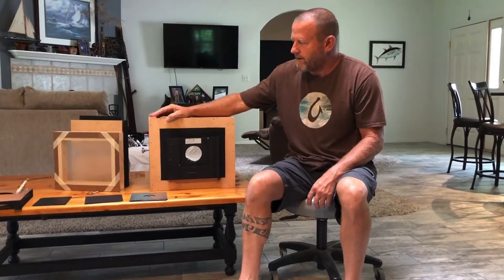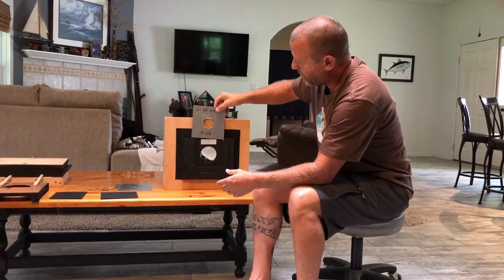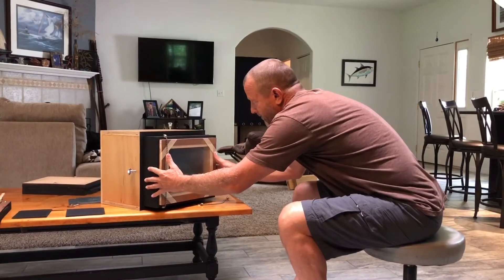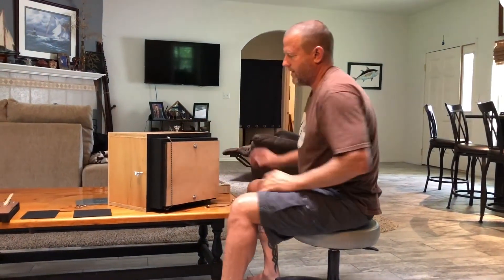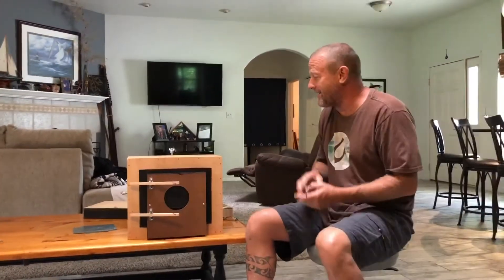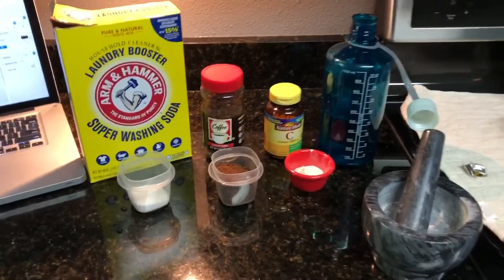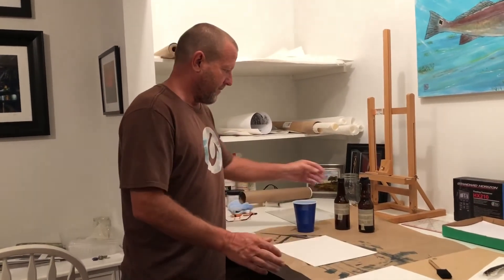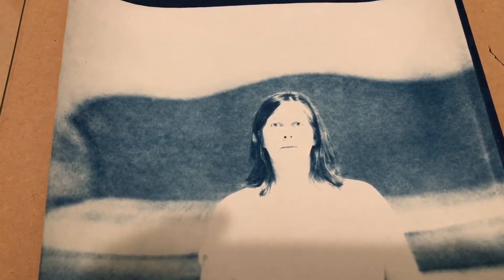8x10 large format camera, magnifying glass lens, x-ray film and caffenol developer.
I built a 8x10 large format camera using a magnifying glass as a lens and x-ray film developed in caffenol . The image came out detailed . Buy the things you need to build one.

Fuji X-Ray Film
Vitimin C Tablets
Instant Coffee
Washing Soda
Magnifying Glass
Flat black Paint
400 grit wet sand paper
sanding block

“As an Amazon Associate I earn from qualifying purchases.” i do not make any money directly from the companies (products) i review . the  products are items that i buy myself and actually use.